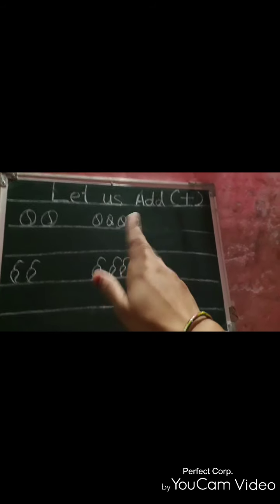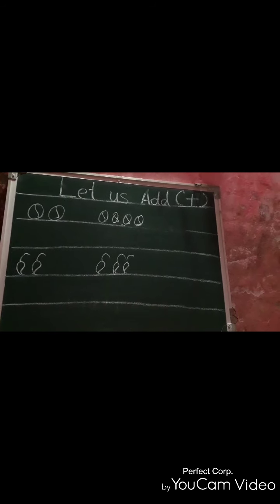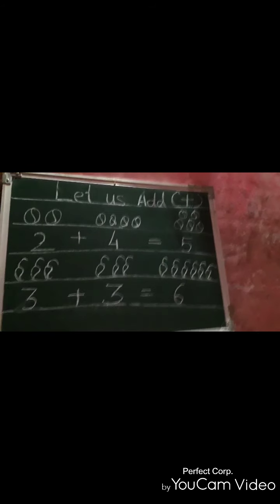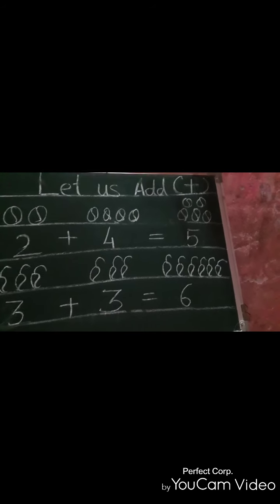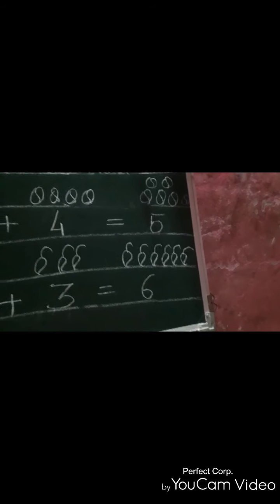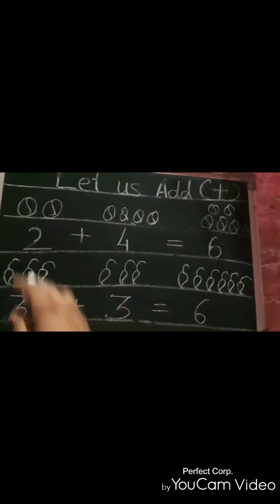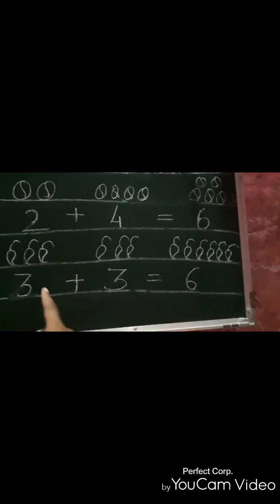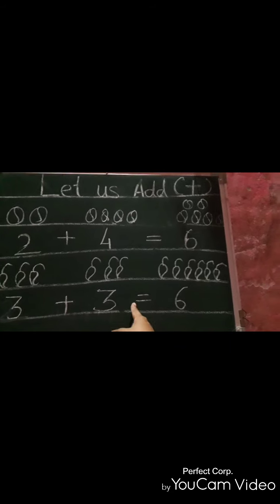LET'S ADD BASIC CONCEPT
Video by Sushma sharma for 1st standard of Maths